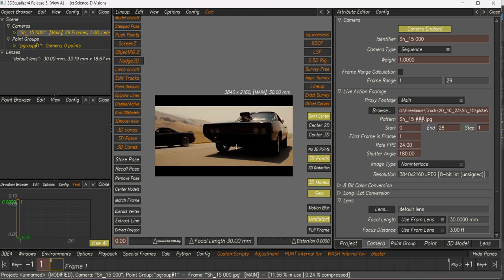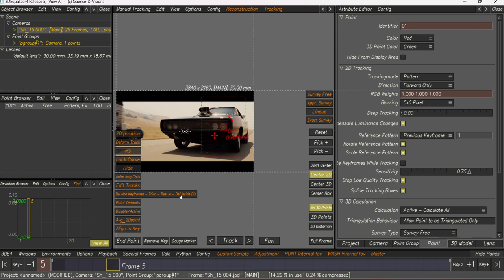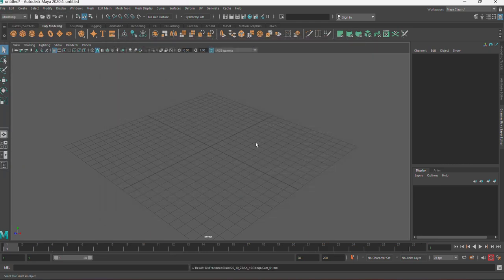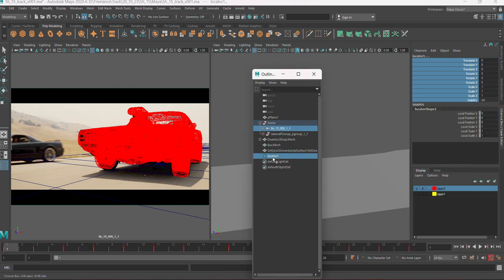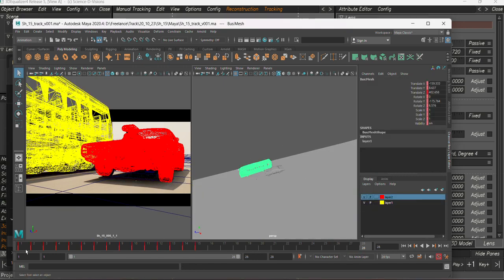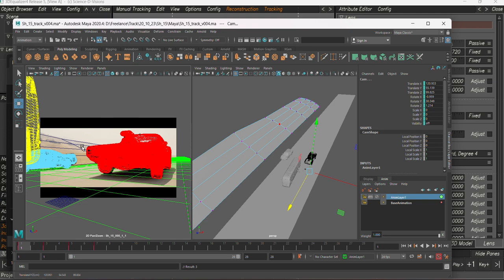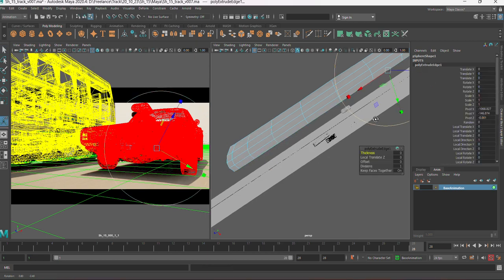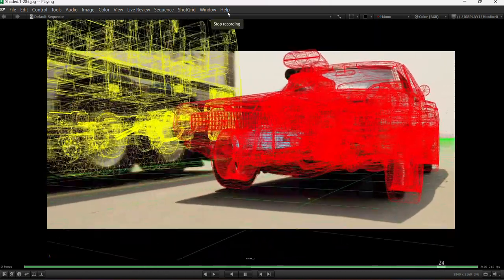How to do MM Object Track Start to End 03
Hello,
      Guys new tutorial for tricky shot & link for plate & car Obj  given below.